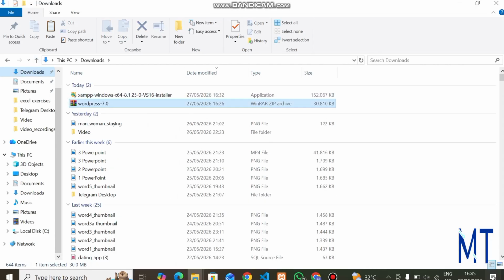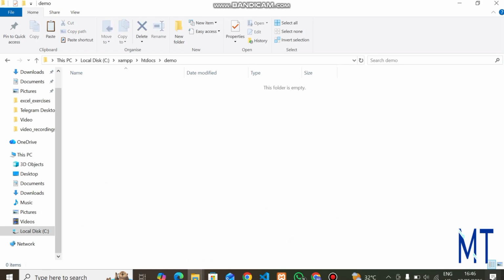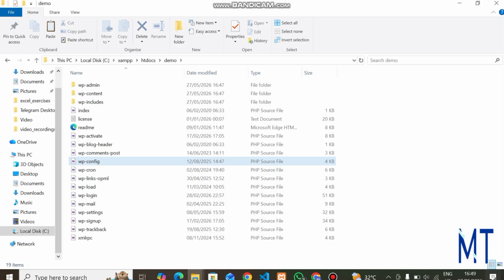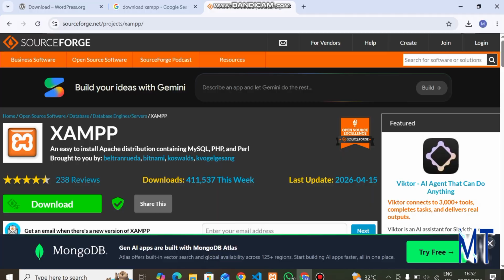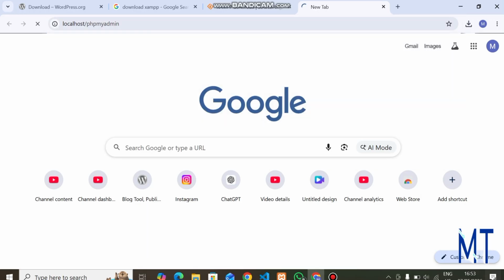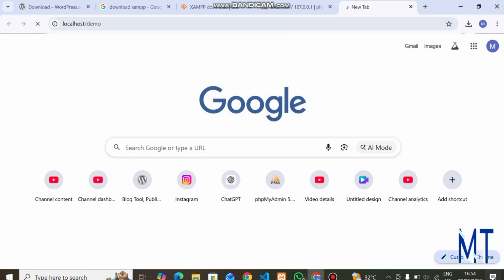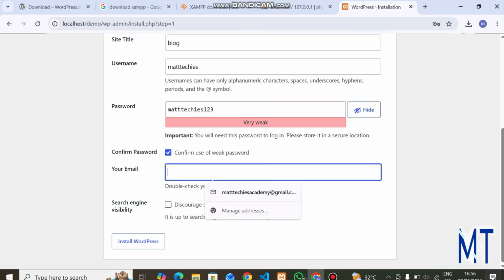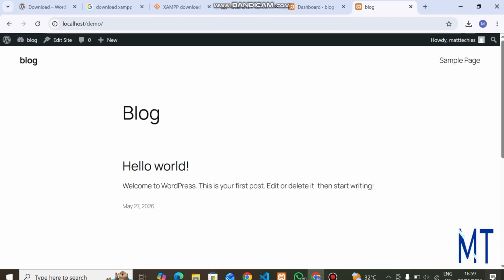3 Install Wordpres on Server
🚀 Welcome to another practical WordPress tutorial by MattTechies!

In this step-by-step video, you’ll learn how to install a complete WordPress website on your XAMPP local server and set up your local development environment properly.

If you’re a beginner in WordPress or web development, this tutorial will guide you through the entire installation process in a simple and easy-to-follow way.

📘 What You Will Learn:
✅ Creating a Database with phpMyAdmin
✅ Configuring WordPress on Localhost
✅ Running Your Website Locally
✅ Understanding WordPress Installation Process
✅ Setting Up a Local Development Environment
✅ Accessing Your WordPress Dashboard

This tutorial is perfect for:
🧑‍💼 Freelancers
🌐 Website Designers
🏢 Business Owners Interested in Building Websites

By the end of this video, you’ll have a fully working WordPress website running on your computer without needing live hosting or a domain name.

💡 Beginner Friendly • Practical Training • Step-by-Step Guide